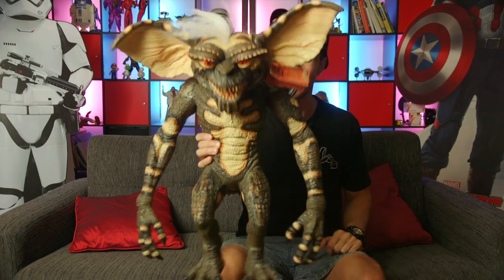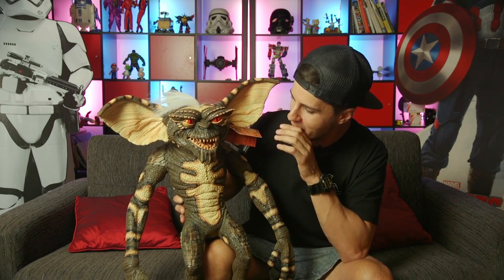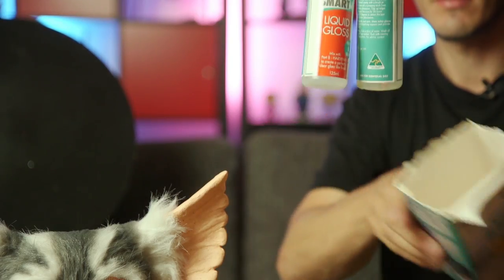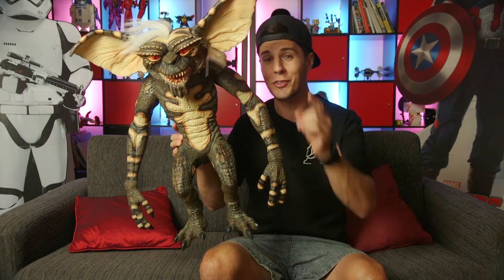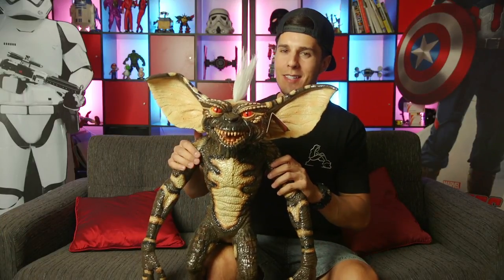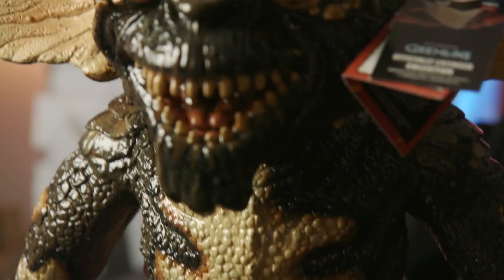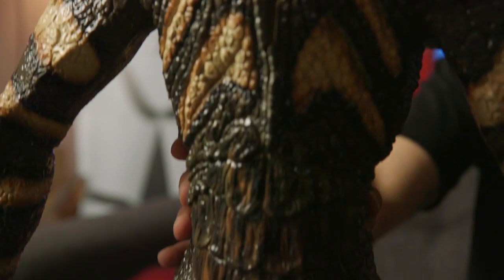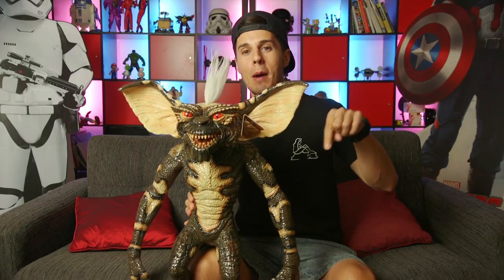Trick or Treat Studios GREMLINS STRIPE - Review / Upgrade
Here's our Trick or Treat Studios GREMLINS STRIPE -  Review / Upgrade. We decided this toy/prop needed a little upgrade, so we got on our DIY and made this Gremlin a little more screen accurate